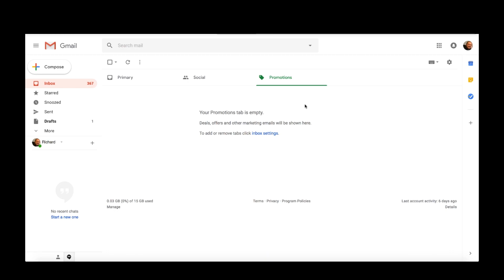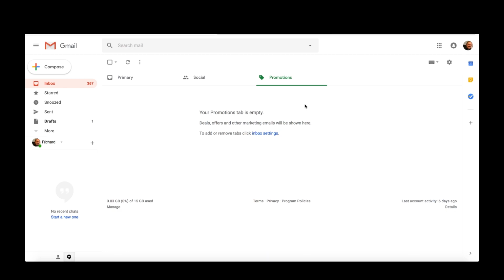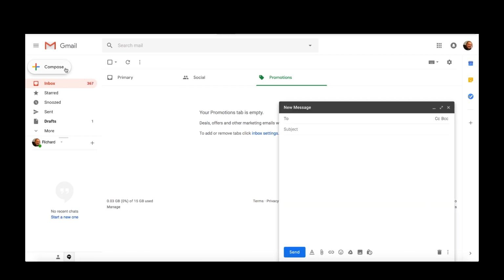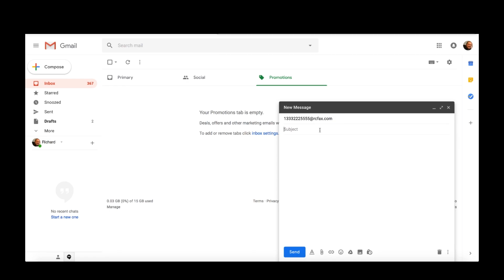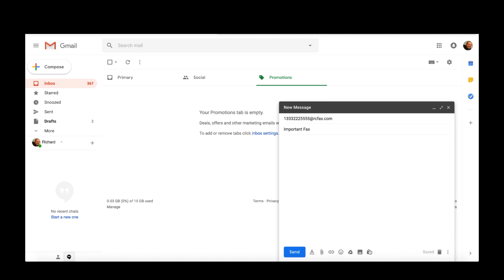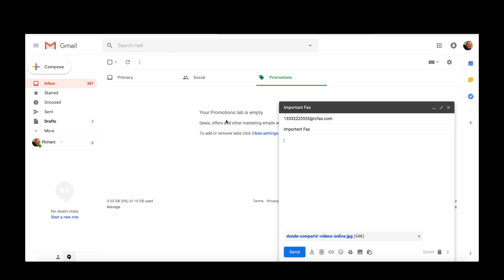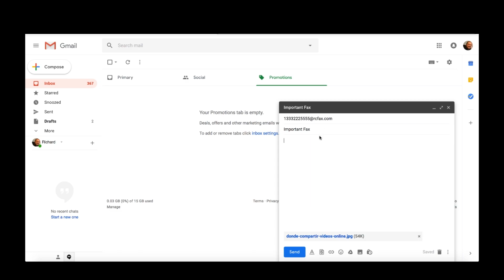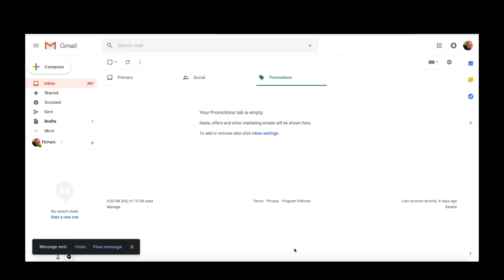How to Send Fax from Gmail (2018 Tutorial)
Learn how to send a fax with Gmail with the new 2018 version of the popular Google email service.

Do you want to send a fax quickly from your computer without having to depend on legacy fax technology?  Thanks to email-to-fax services you can now fax straight from Gmail by setting up your email  messages in 5 steps.

If you want to learn more, please visit our website where you'll find a cool infographic of how Gmail fax works along with our recommended Gmail fax services with free-trial accounts.